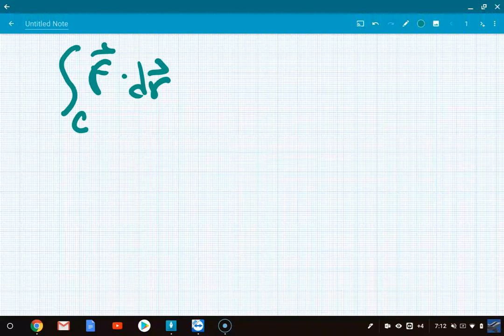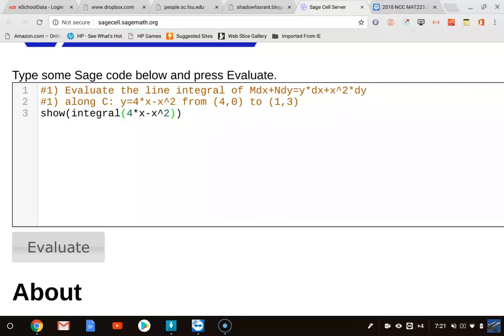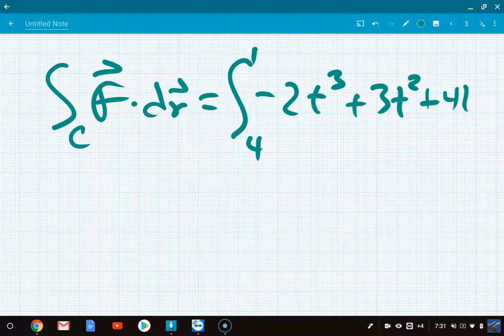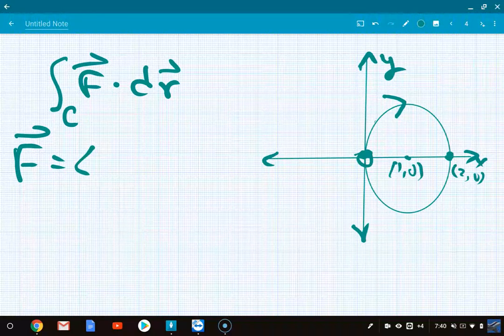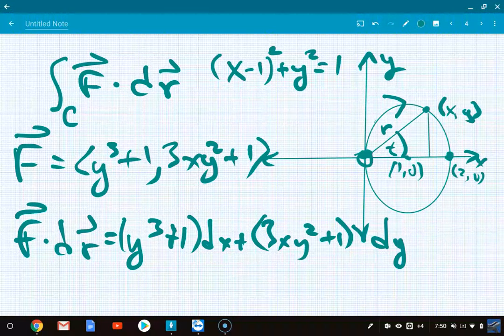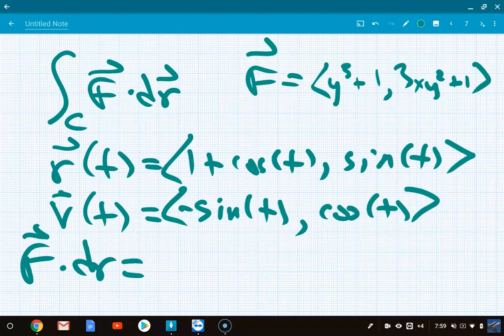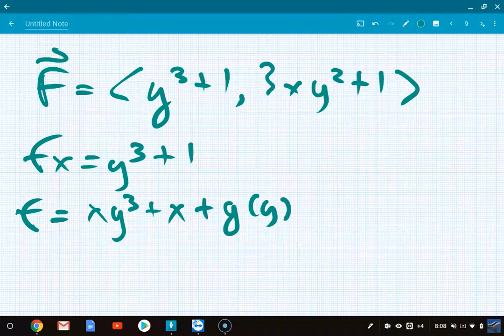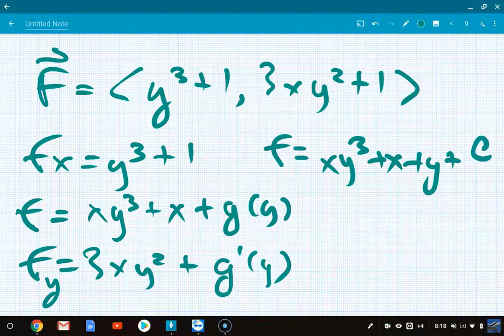303 Fundamental Theorem for Line Integrals (Week3 Day3)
We practiced setting up Line Integrals to calculate Work. We worked on some Line Integrals component wise and by parameterization. Then we discovered that work done by a Conservative Vector Field is path independent. So, if F=del(f), f is the potential function, then the line integral over any continuous path evaluates to f(P1)-f(P0) where P0 is the starting point on the path and P1 is the endpoint. In fact, if C is a closed path, then the work done must be f(P0)-f(P0)=0! Sounds like conservation of energy in a conservative Vector Field?